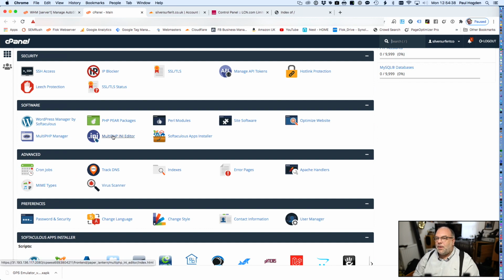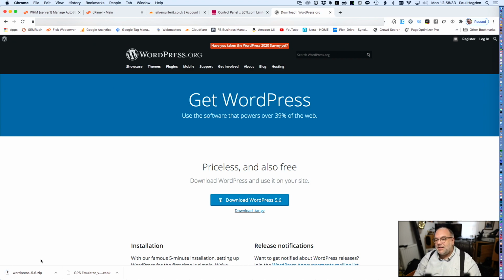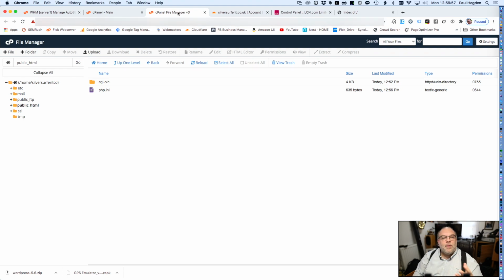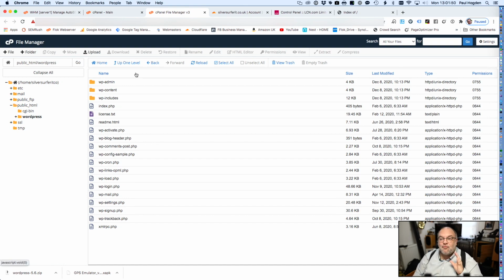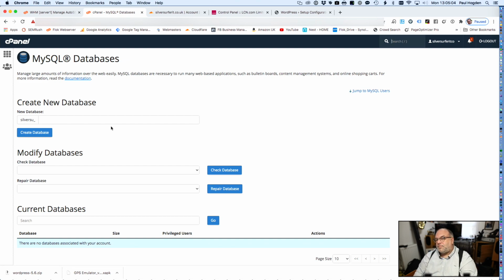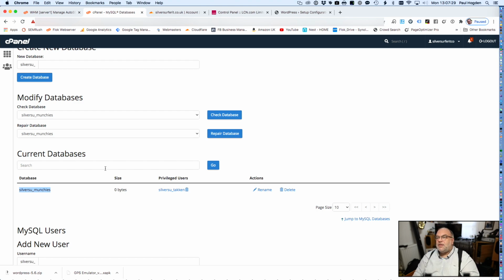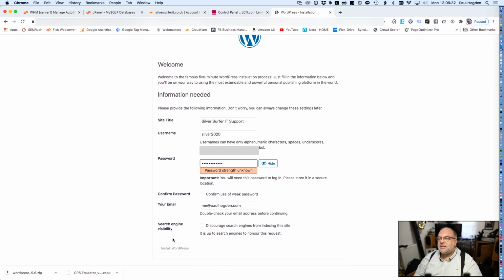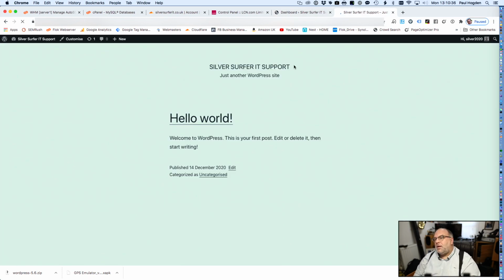How to Install WordPress into cPanel Manually Step by Step | cPanel WordPress installation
In this video I show how to install Wordpress into cPanel. We're using Wordpress version 5.6 and in actual fact it is quite a lot easier than it was before. In the olden days you would have to edit the the wp-config.php file but once you unpack the ZIP file into the correct folder on your cPanel hosting you get a step by step guide.